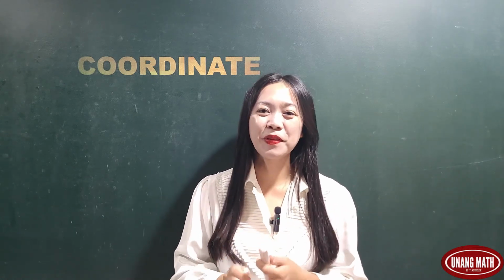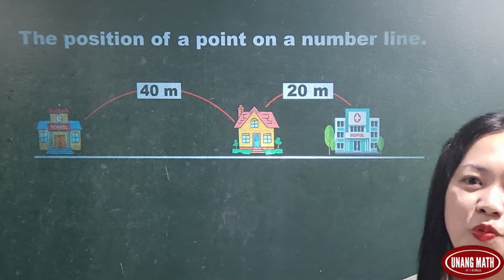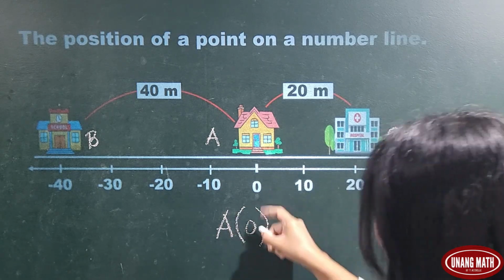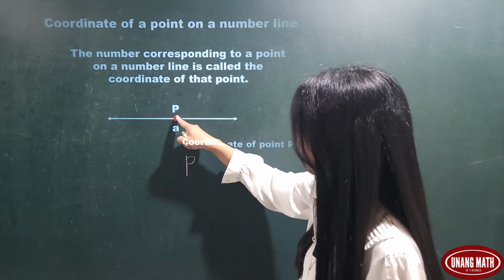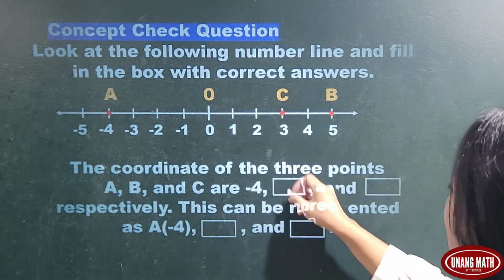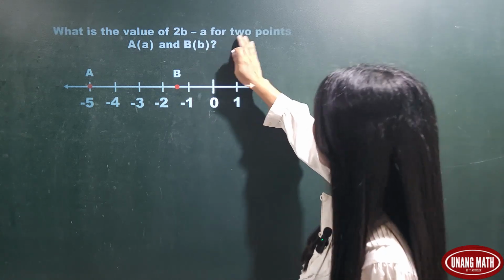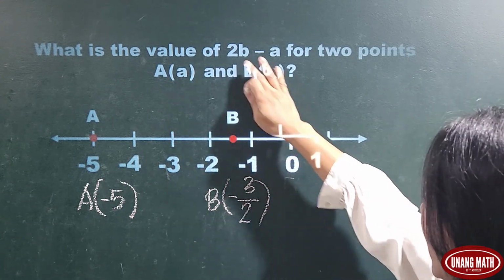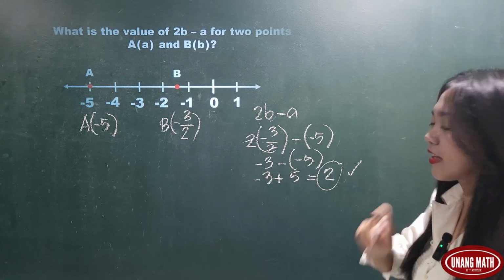COORDINATE / WHAT IS A COORDINATE? MATH TUTORIAL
Episode 124: Coordinate. What is a coordinate?